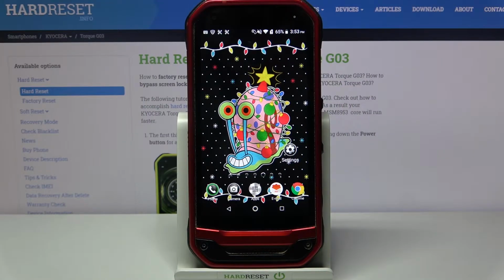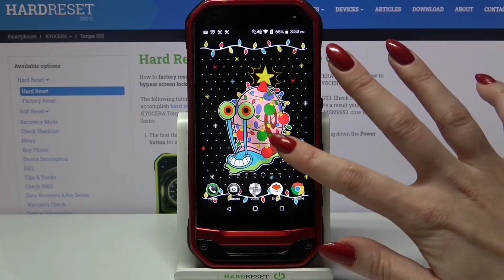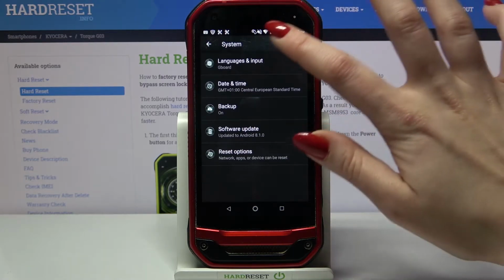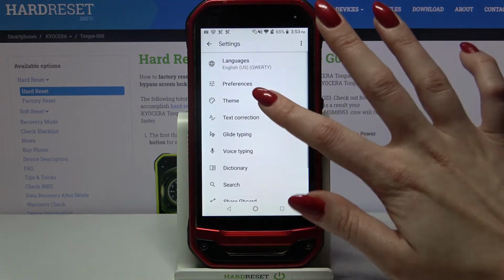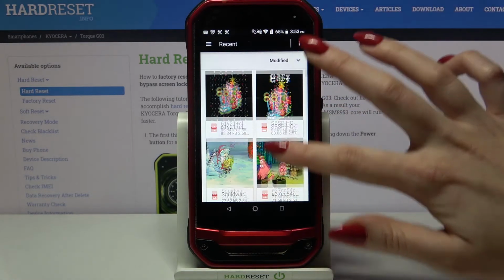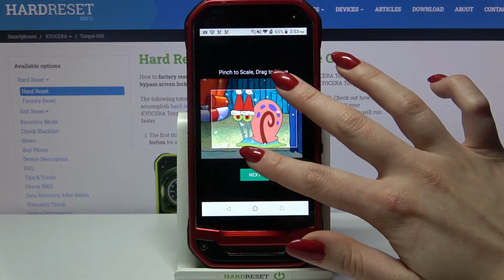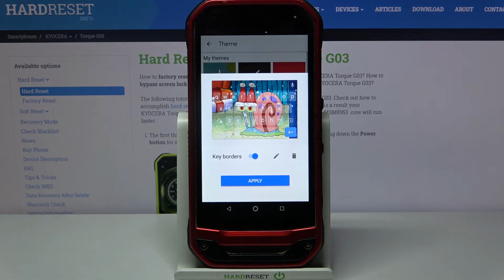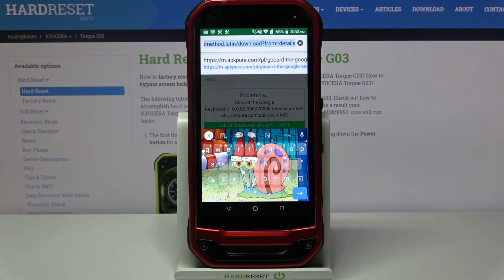How to Set a Custom Keyboard Theme on KYOCERA Torque G03? – Change Keyboard Theme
Did you know that you can configure the keyboard appearance on your KYOCERA Torque G03? In fact, you can even create your own look! So if you are bored with the standard keyboard look and would like to spice it up a bit, watch the video tutorial we created that shows you how to achieve this. Follow all the steps in the tutorial on your KYOCERA smartphone to create a new custom keyboard look.